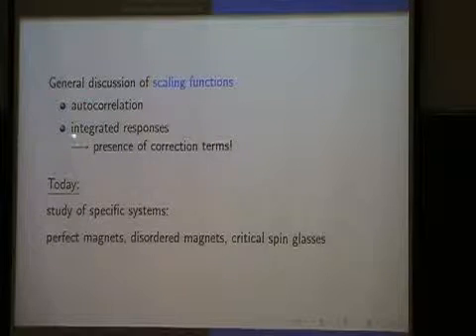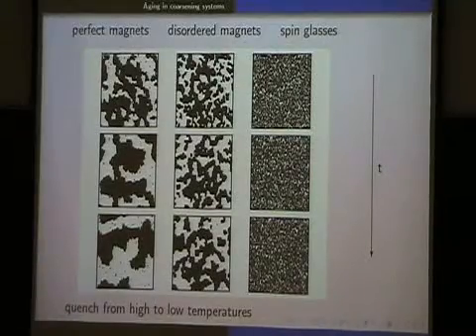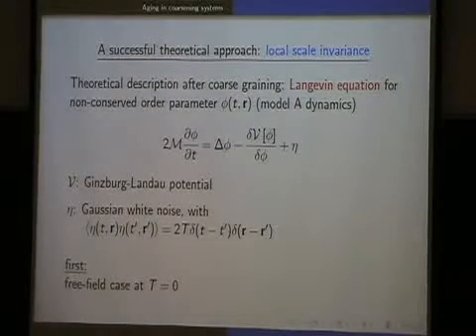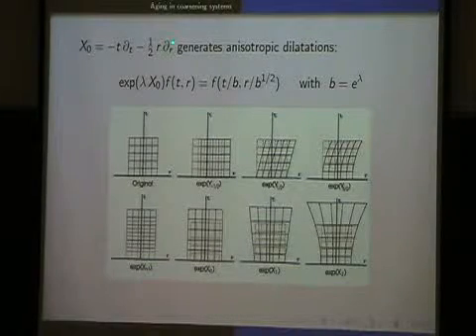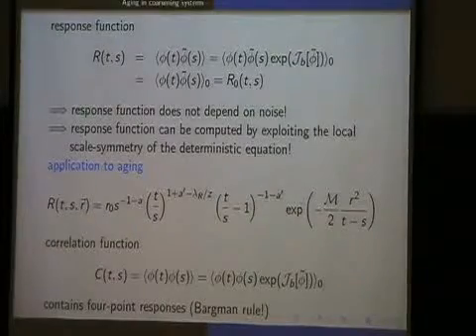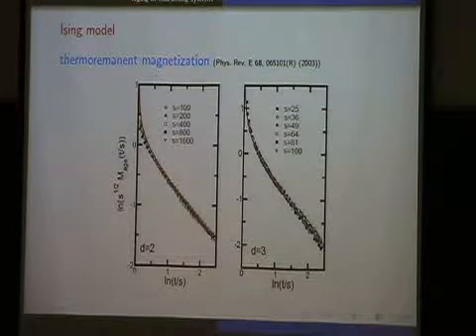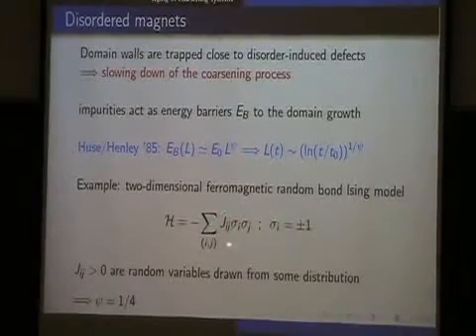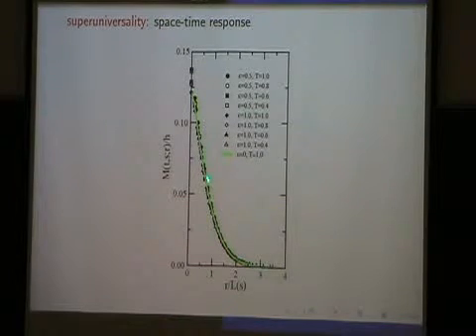Aging phenomena in magnetic systems III - Michael Pleimling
Aging phenomena in magnetic systems
 - Introduction to aging phenomena
- Phenomenology of aging
- Aging in coarsening systems

 Michel Pleimling,  Virginia Tech